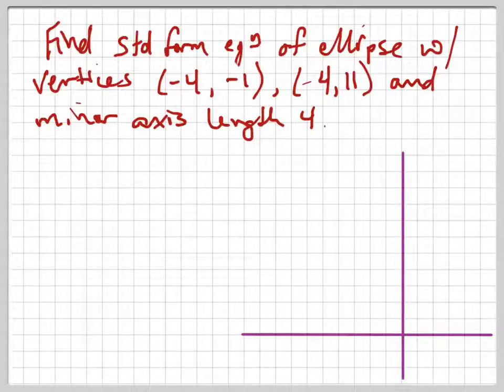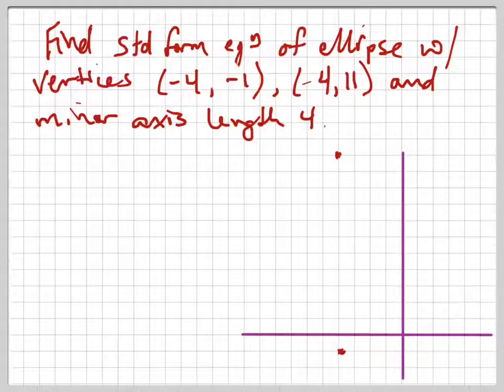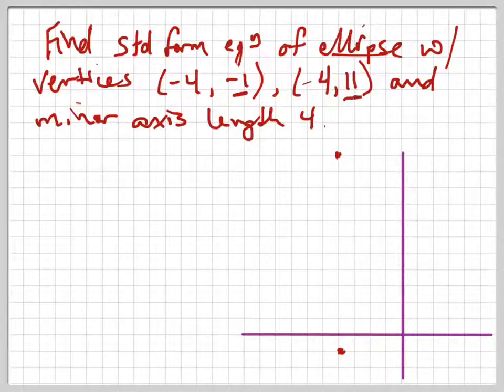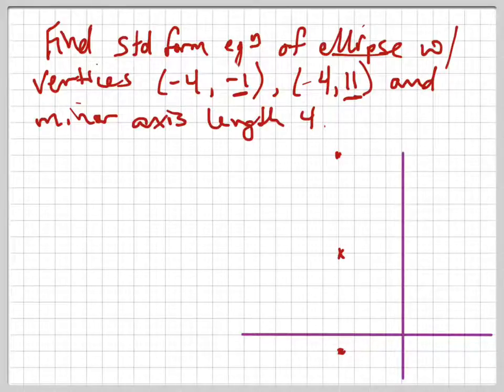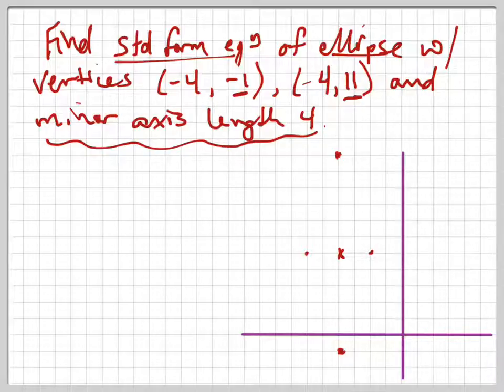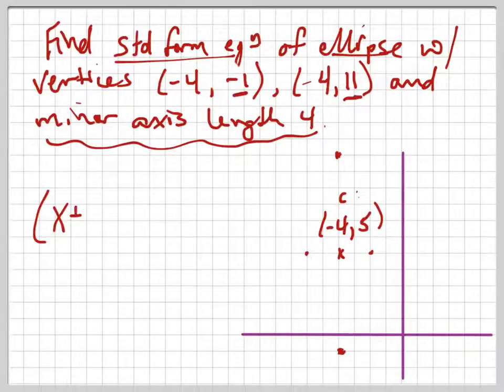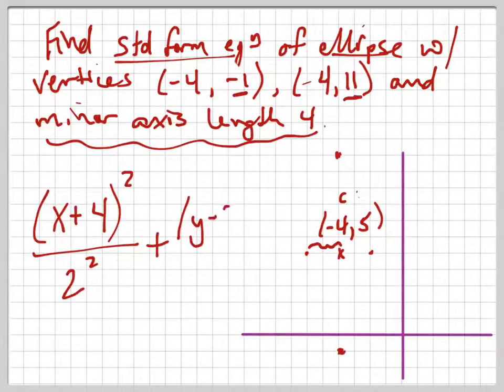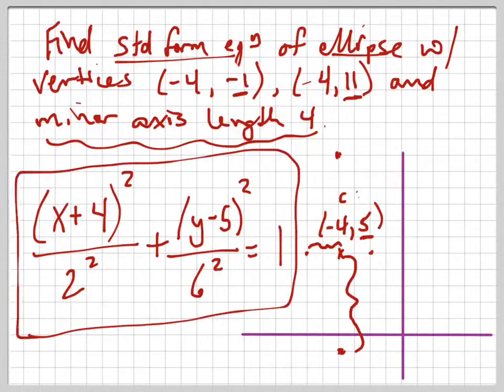Find eqn of ellipse with vertices (-4,-1), (-4,11) and minor axis length 4.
Find the equation of an ellipse given two vertices and length of minor axis